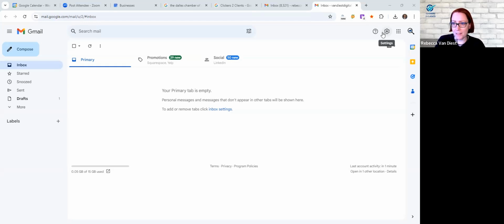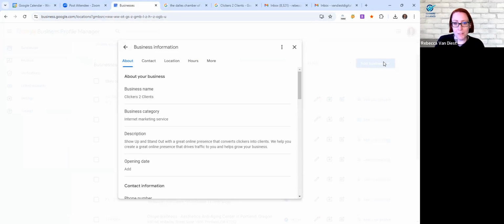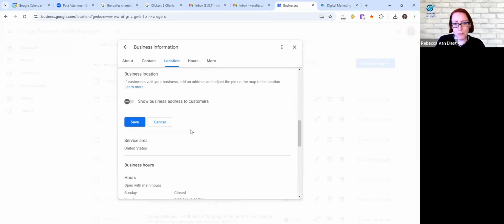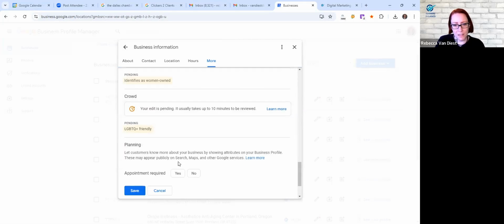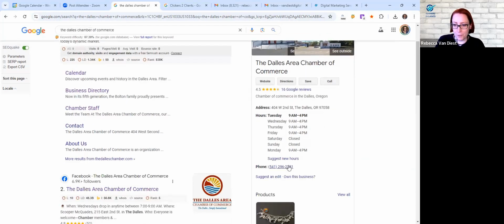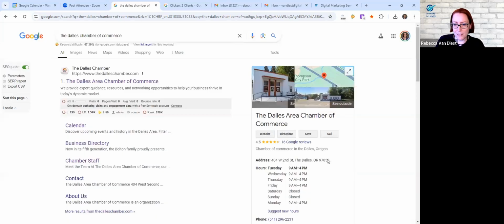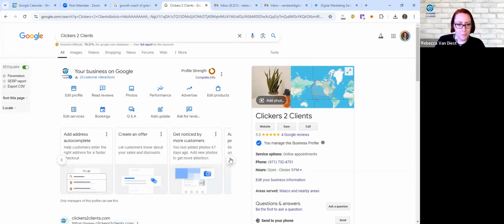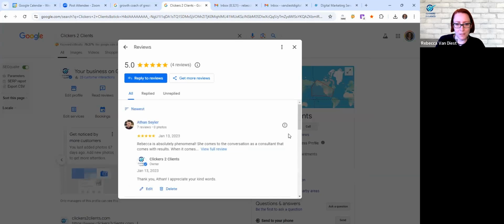How To Create a Google Business Page For Reviews in 2024 | Free To Create a Business Profile Page!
In this Techy Tip Tuesday live class, we cover the importance of having a Google Business Profile (GBP) and walk through how to create one. We also discuss the latest updates, including linking your other social profiles to your GBP. Additionally, I share tips on how to ask for reviews using a custom link and creative ways to encourage clients to leave you positive feedback. Lastly, we dive into why it’s crucial to fully complete your profile and how to post on your GBP, just like you would on any other social media platform!

Want to attend the next Techy Tip Tuesday or see what the upcoming topics will be?